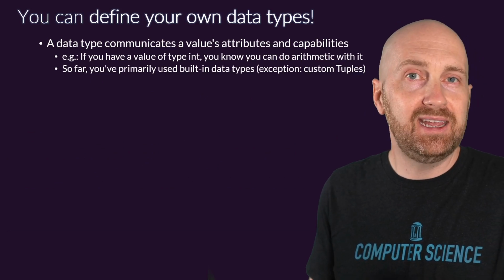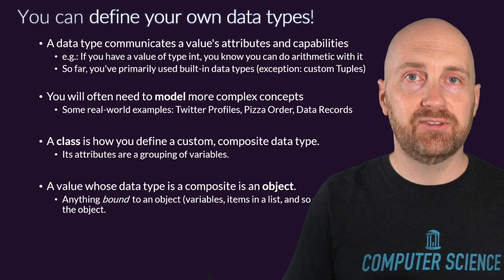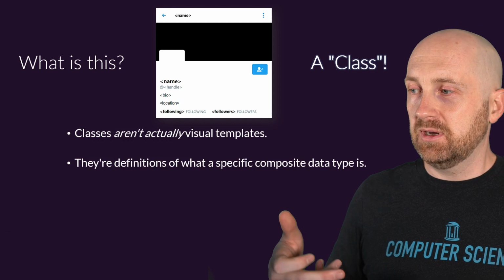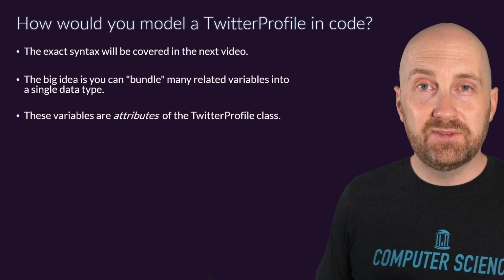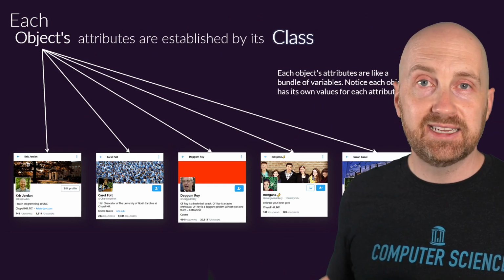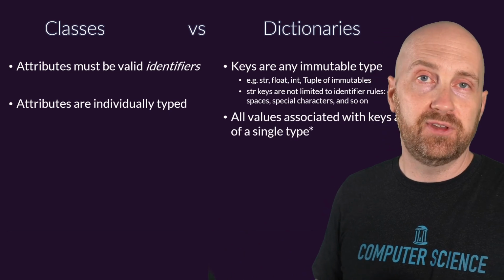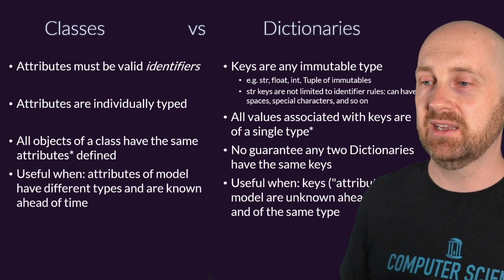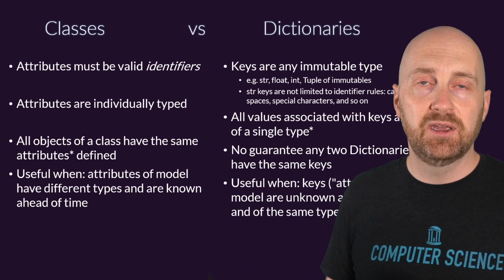Conceptual Introduction to Classes and Objects in Python